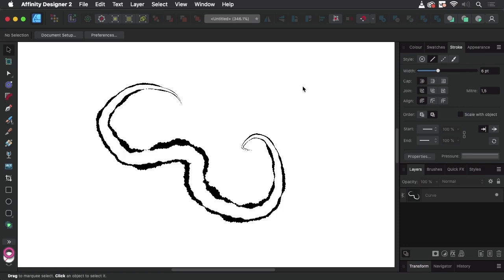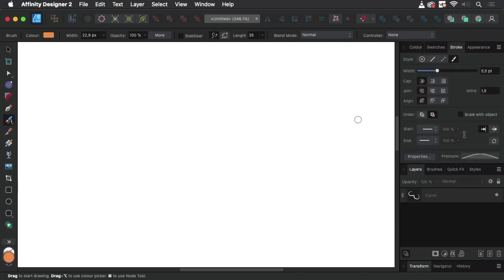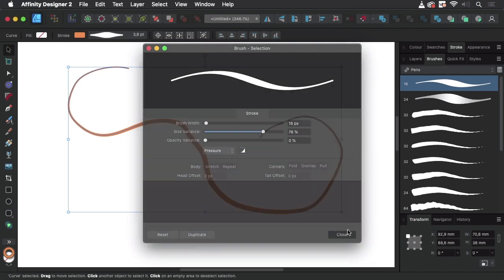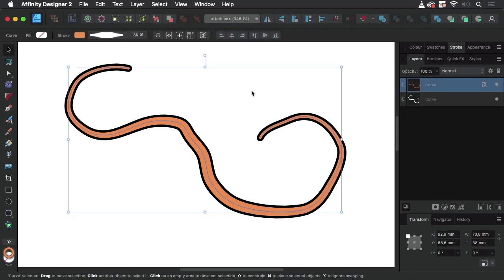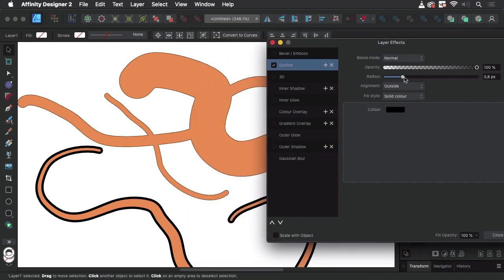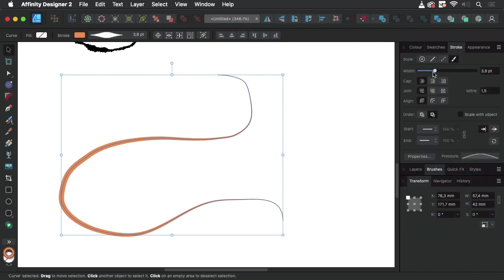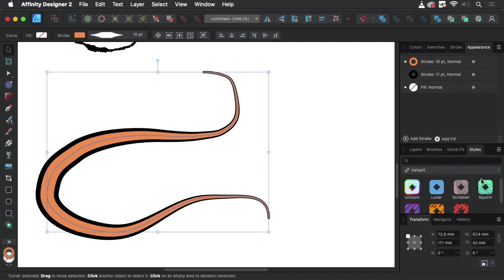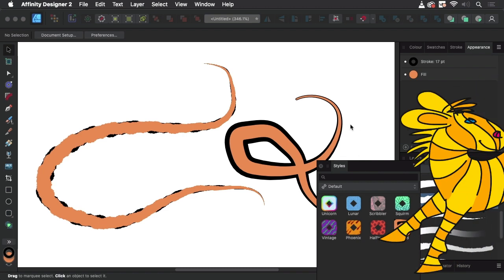How To Draw Outlines in Affinity Designer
You can draw strokes that look already outlined without being actually outlined.

As of version 2.0.3 there is a bug that outlines strokes wrong. The thickness doesn't match the live stroke. So independent from this outlining technique: be careful  with outlining brushes. And with exporting them to PDF.